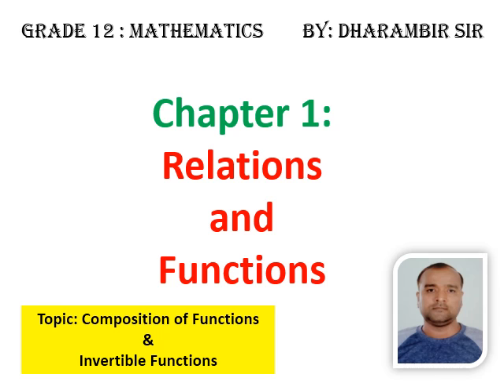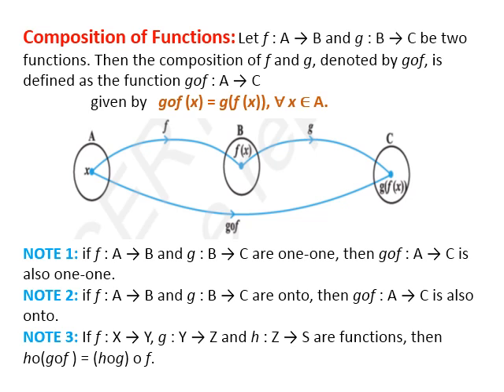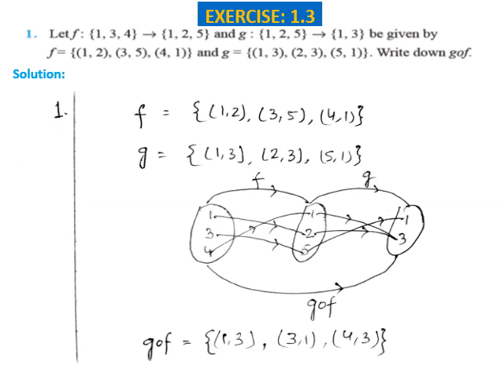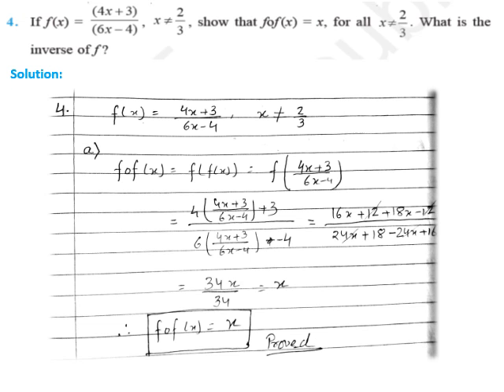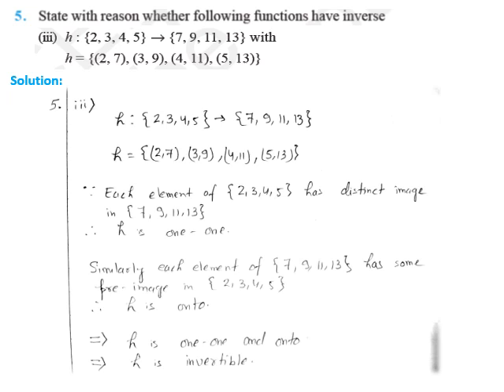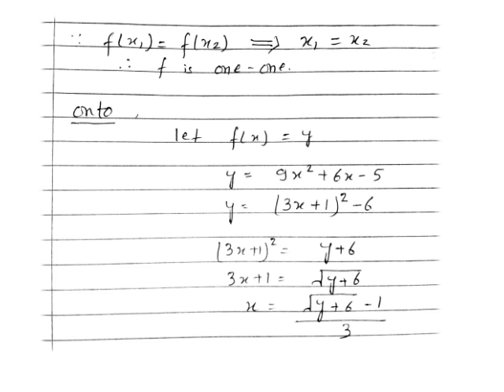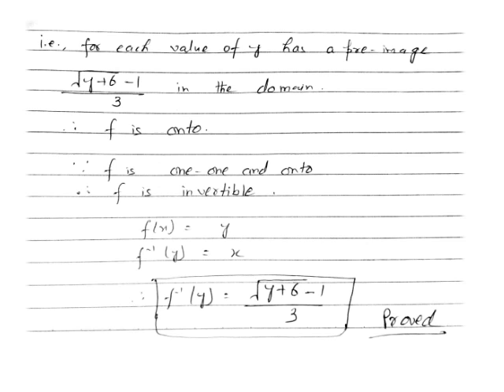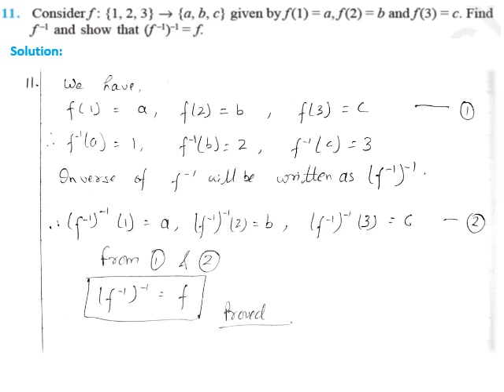Grade XII : Ch 1 Relations and Functions -Part 3